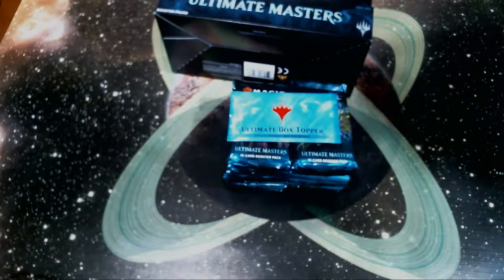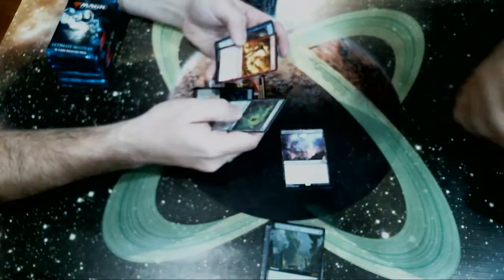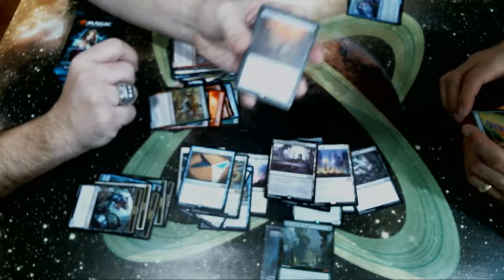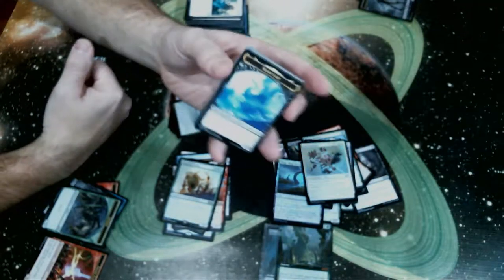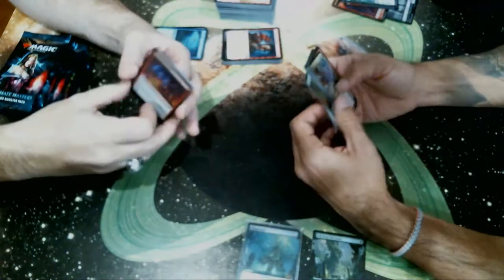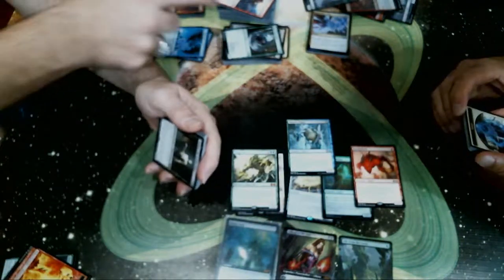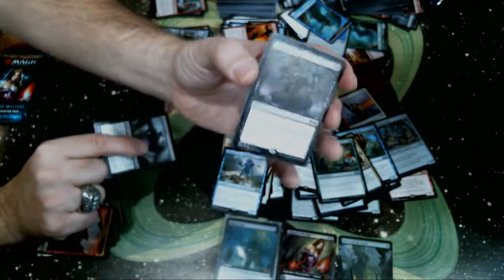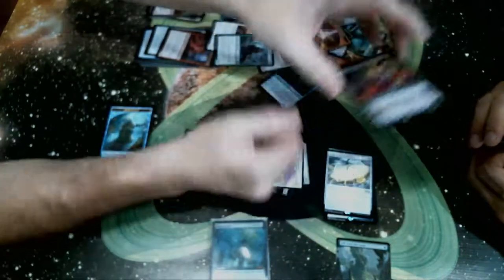UMA Booster Box Opening with Friends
Come and check out what we pulled in two booster boxes of Ultimate Masters.  Don't mind the focus on the camera; we are working the kinks out!